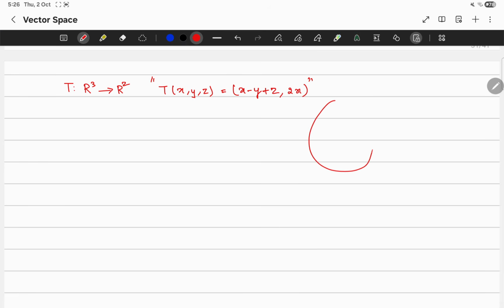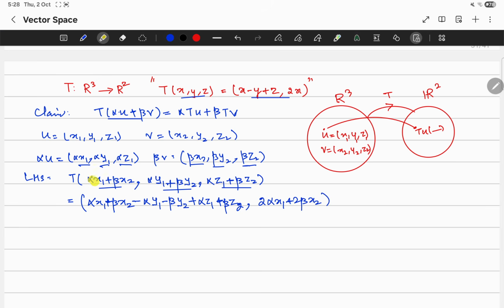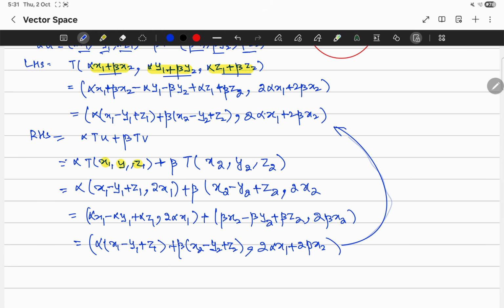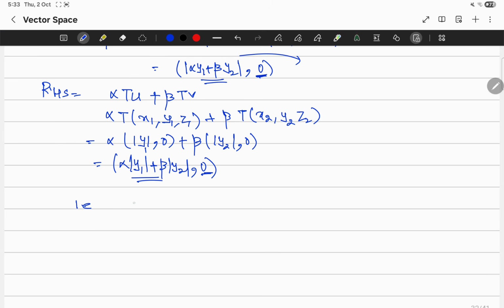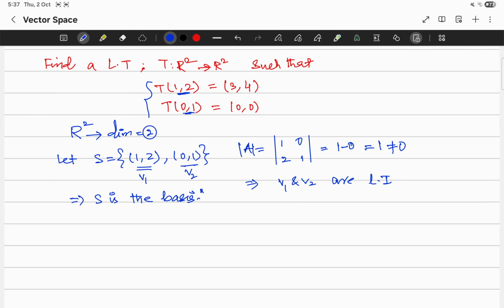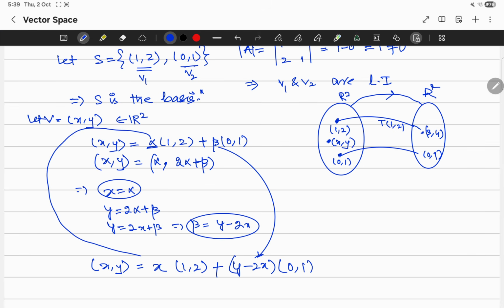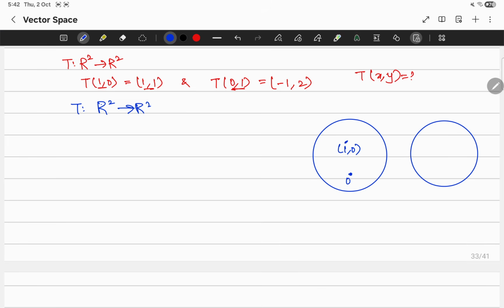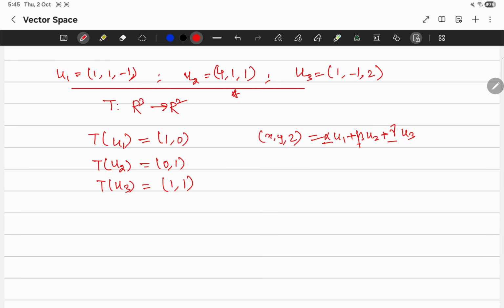Vector Space 12 | Examples of Linear Transformation | BTech Mathematics | University Course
🎓 BTech Mathematics – Problems on Linear Transformation

Welcome back to Desk of Mathematics!
In this video, I solve problems based on Linear Transformations to help you apply the concepts of definition, kernel, and range in practice.

How to verify whether a given mapping is a linear transformation

Application of properties in problem-solving

This session will strengthen your understanding of Linear Transformations with practical examples.